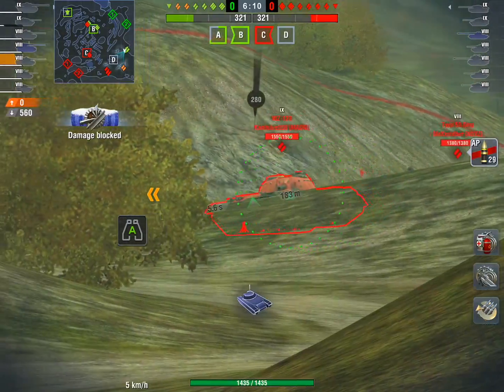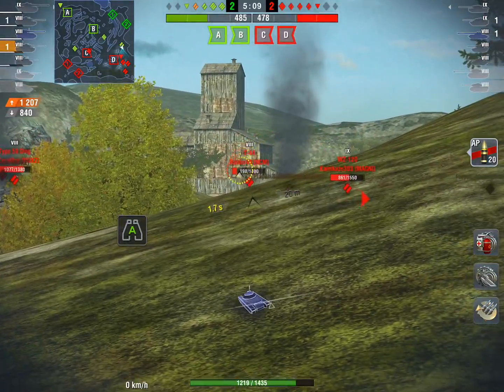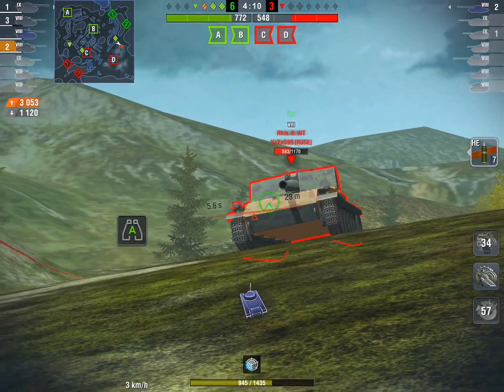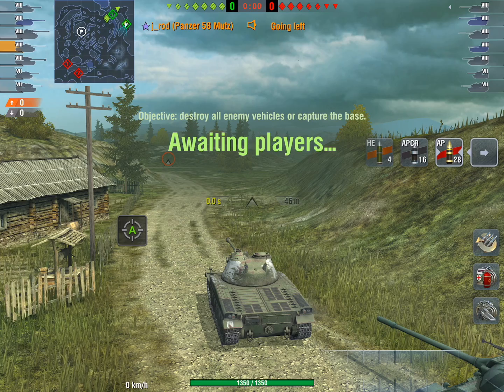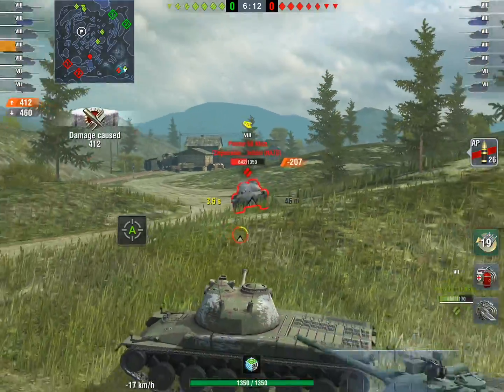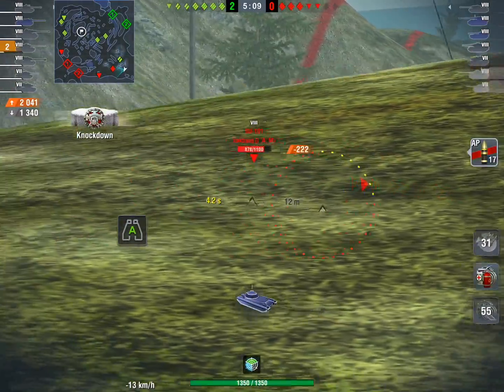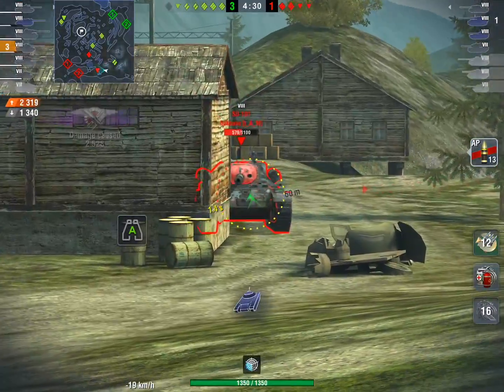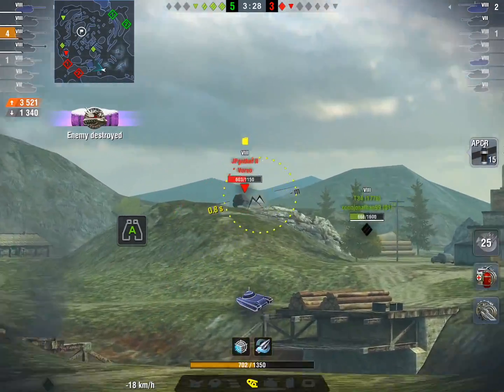Pz.58 Mutz The Memes of Tier 8 World of Tanks Blitz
The tanks fine, as tanks go its completely workable serviceable and playable.  It's just the same style of tank that 3/4 of the tier 8 mediums already cover off on and doesn't add much to the conversation apart from how its a lot prettier than an indien or a cent 1 :)

I hope you g guys enjoy it, its taken me ages to do a mutz vid due to ping issues and the fact I dont have the tank on my Asia account.

Rock on amigos!!!

PODCAST HERE!

IOS!

Android